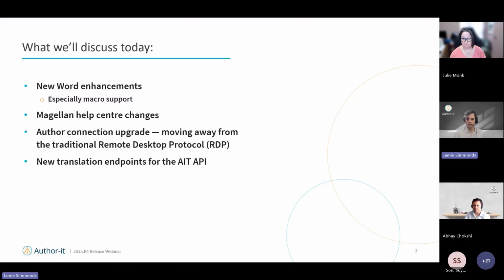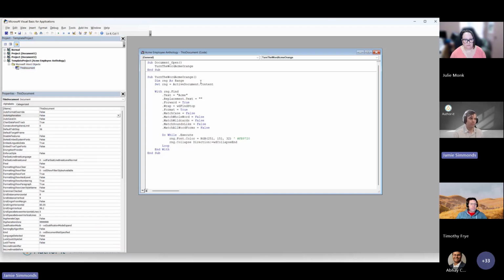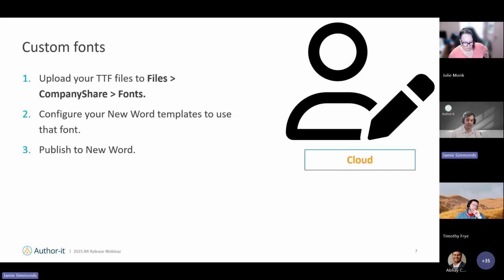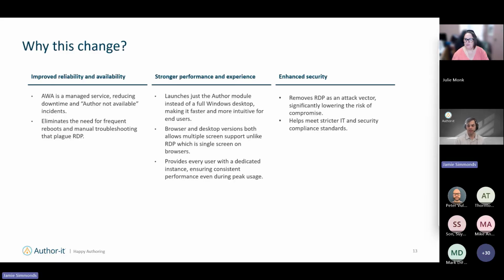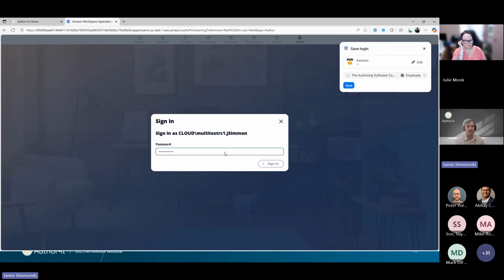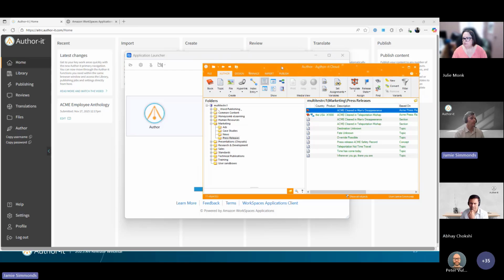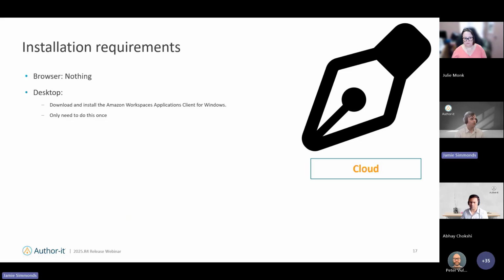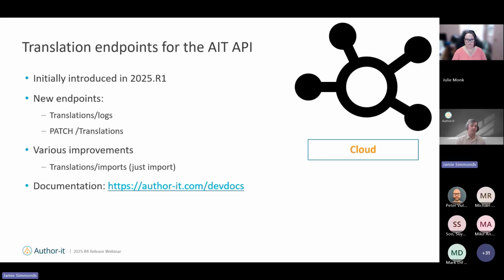Author it 2025.R4 Release Webinar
In this webinar, we discuss all of the features coming in Author-it 2025.R4:

00:00 Introduction
01:52 New Word enhancements
13:11 Magellan updates
15:57 Author connection upgrade - moving away from RDP
36:22 Translation endpoints for the AIT API
39:40 Closing remarks